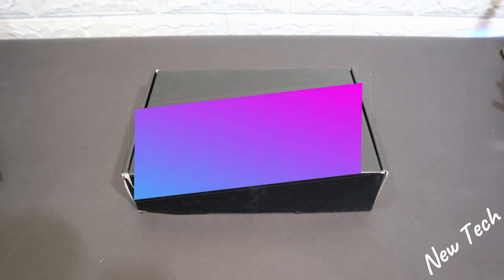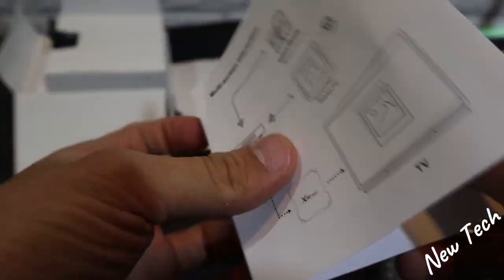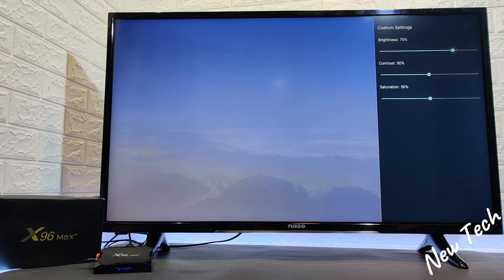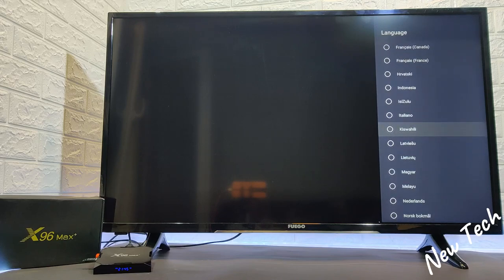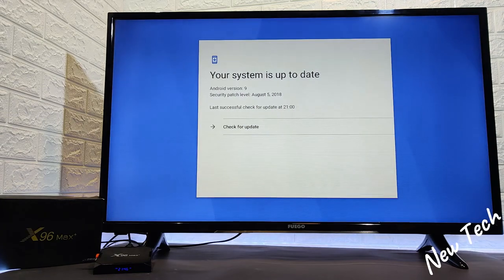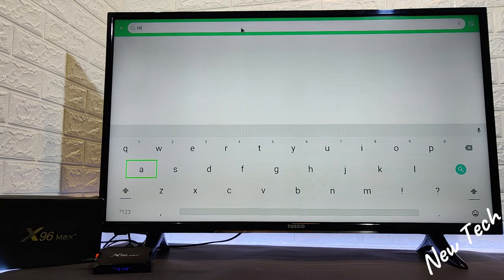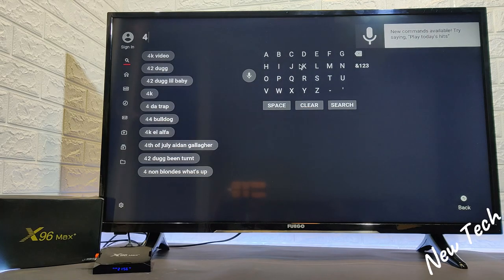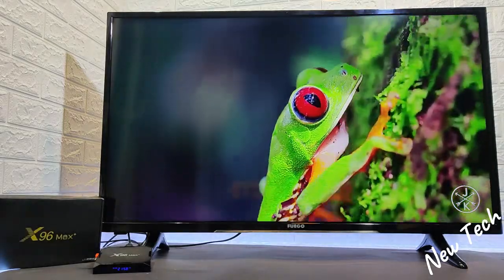X96 MAX Plus Smart TV BOX 8K Android 9 0 Amlogic S905X3 Quad Core 4GB 64GB